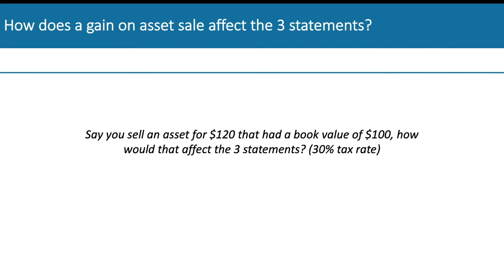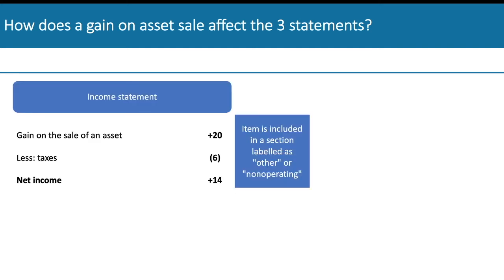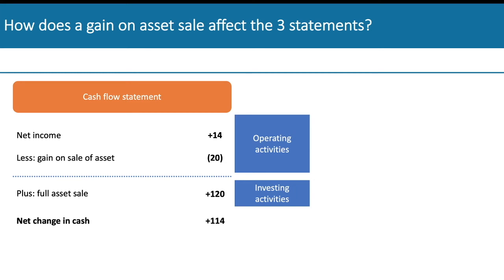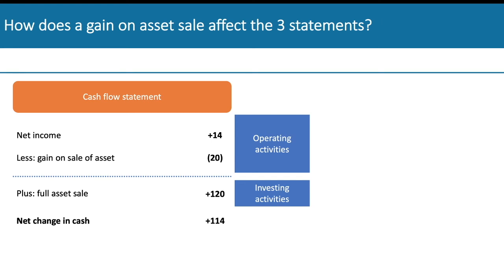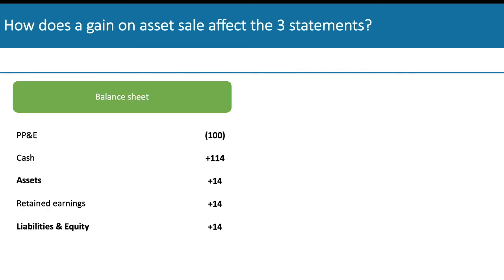How does a gain on asset sale affect the 3 statements?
In this video we discuss the accounting question "How does a gain on asset sale affect the 3 statements?". We use the same methodology as for the quesiton about a $10 increase in depreciation, namely Income Statement then Cash Flow Statement then Balance Sheet. Was this video helpful? Are there topics you would like us to cover? Leave us a comment :)

IBD Interview Prep creates content for students wanting to break into investment banking, whether in the US or in Europe. We personally know how time consuming prep for interviews is which is why we want to condense the material and focus on the core content. Whether beginner or advanced, we are sure you will find some insights here that will help you bag that dream offer. IBD Interview Prep was created by a group of analysts who want to give back and help others succeed.